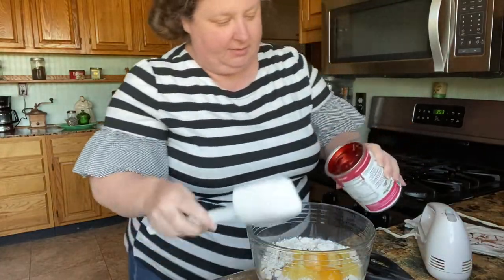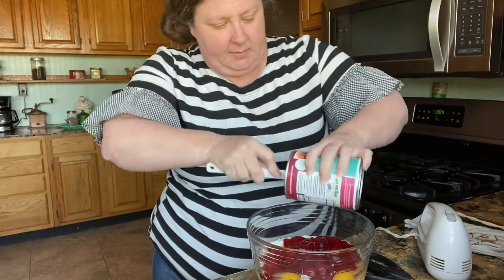STRAWBERRY PIE CAKE - simply amazing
Have your cake and pie all in one piece. Your crowd will thank you ❤️😊

White cake mix
Pie filling
Milk
Eggs
Vanilla
Butter
Cream cheese
Powdered sugar

Boots and Bonnets
Sunset, Texas 76270